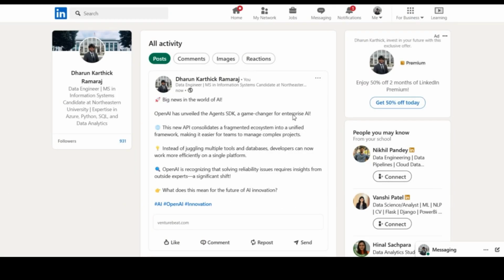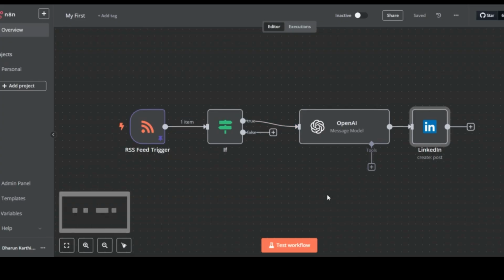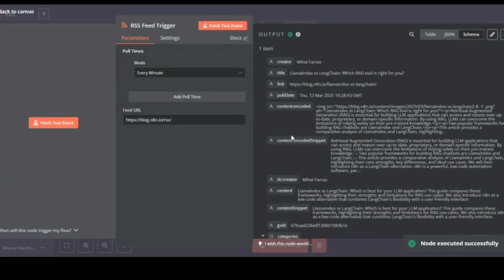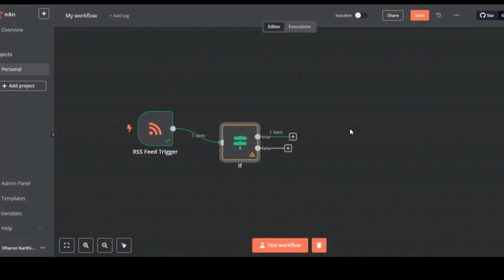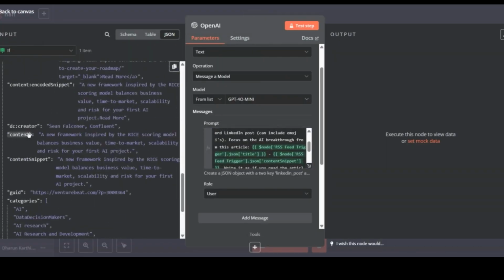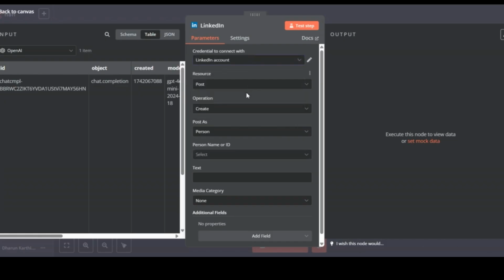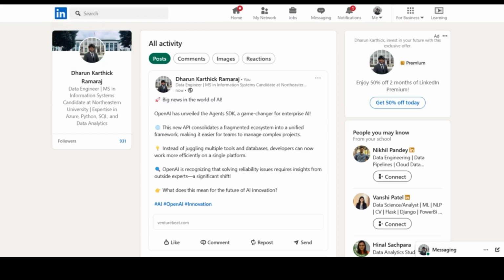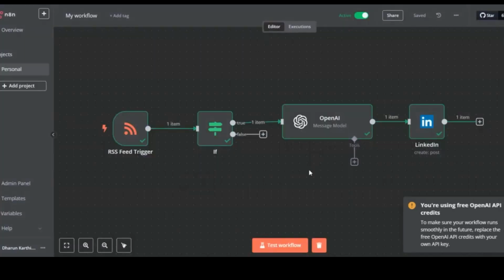Automating LinkedIn AI Posts in 5 Minutes with n8n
A LinkedIn post about AI breakthroughs, fully automated in just 5 minutes!

Watch the drag-and-drop setup live—no coding, no cost! From RSS feeds to a polished post, it’s simple and fast. Dive in with the links below and see how easy AI automation can be!

🔍 Timeline:
00:00 - The automated post drops!
00:34 - Why LinkedIn automation rocks
01:10 - n8n Cloud workflow basics
02:22 - RSS feed trigger setup
03:26 - Filtering for AI news
04:06 - GPT-4o-mini summary magic
06:12 - Posting to LinkedIn
08:10 - Live post reveal
09:19 - Tips to tweak it

Humanitarians AI

Like if you’re into AI hacks, and comment your favorite automation tool!